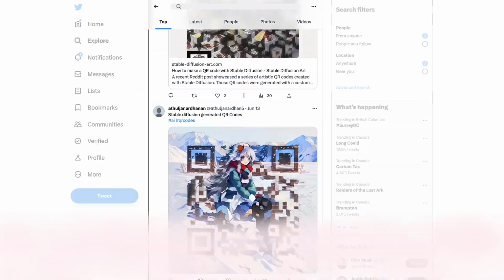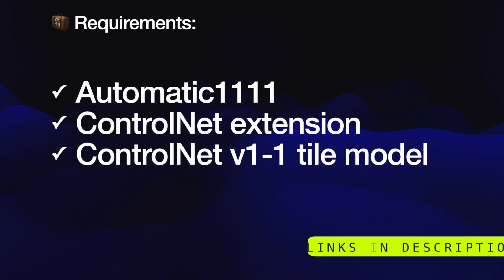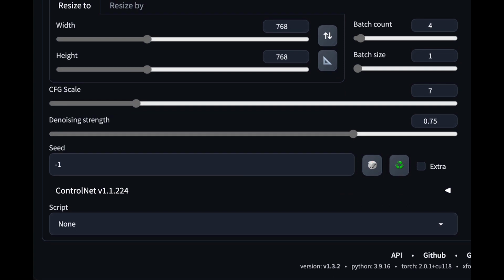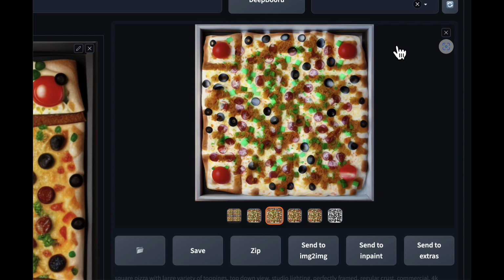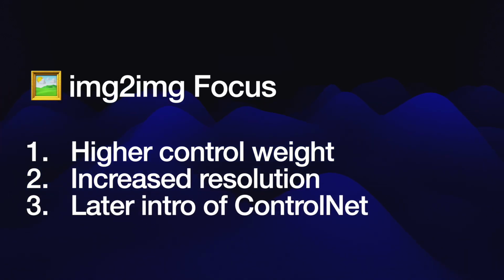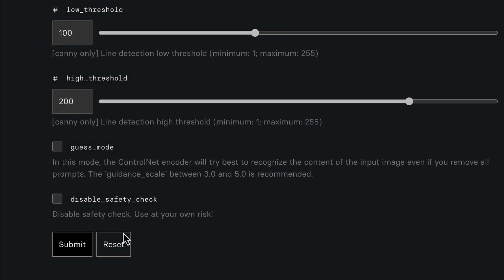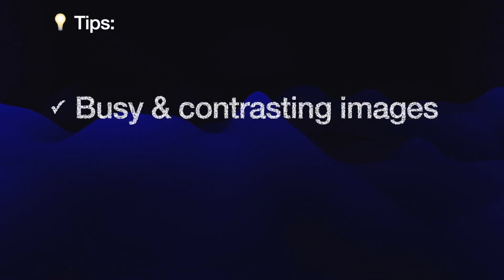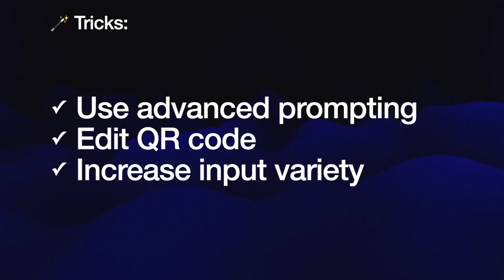AI augmented QR codes - Stable Diffusion and ControlNet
Tutorial on how to generate QR codes with Stable Diffusion and ContolNet. Two step approach is emphasized for improve end results and focus on workable business oriented QR codes.

Put ControlNet model files in the Controlnet directory found inside the main models folder in the web-ui automatic1111 folder. This directory becomes visible once Controlnet  extension is activated.